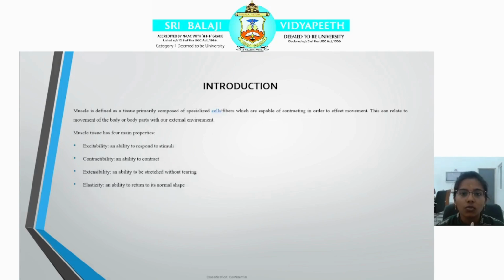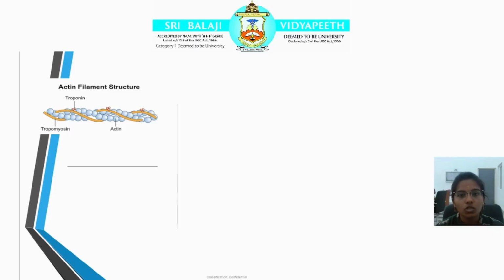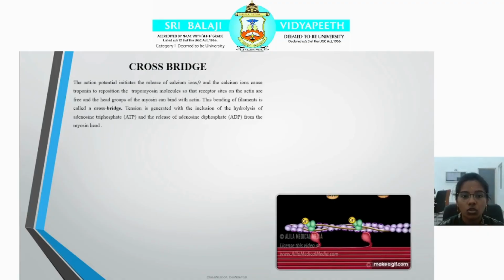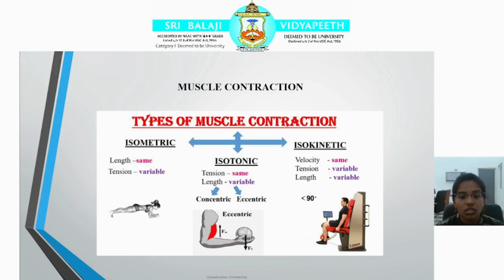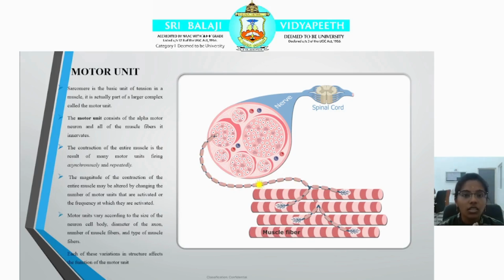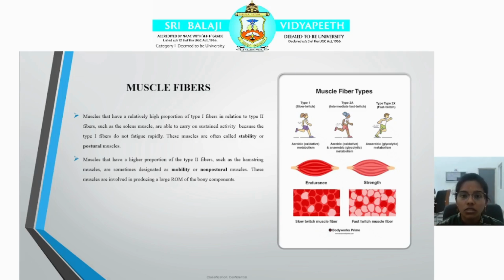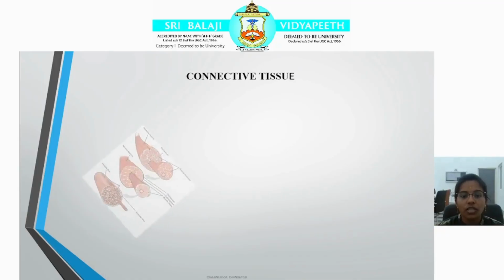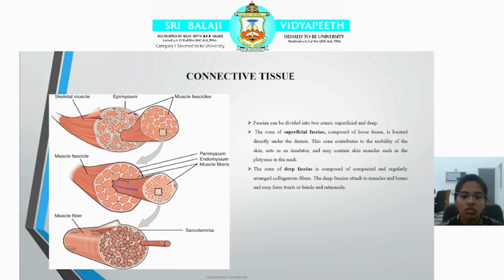Muscle Structure and Function Part 1 | Biomechanics | Dr. V. Bhavani | SoPT | SBV Chennai